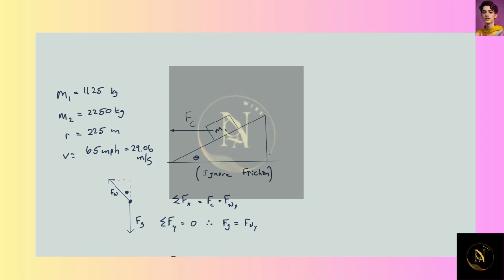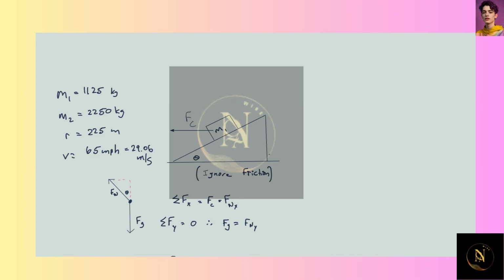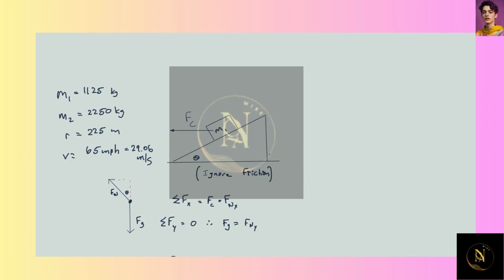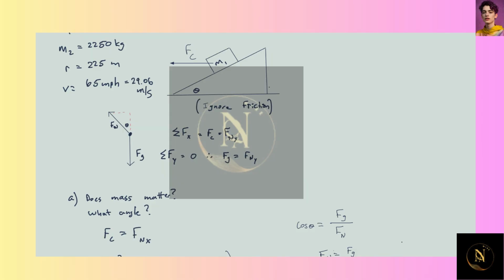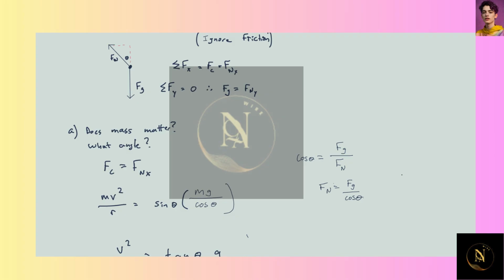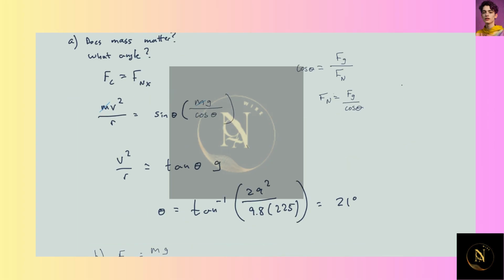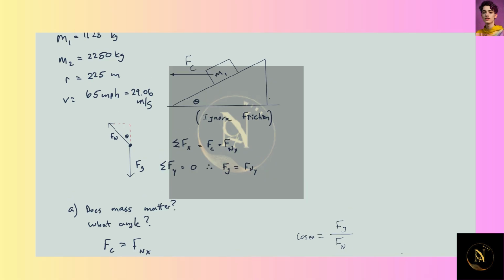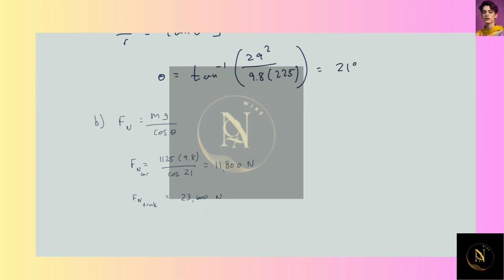A 1125-kg car and a 2250-kg pickup truck approach a curve on a highway that has a radius of 225 m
A 1125-kg car and a 2250-kg pickup truck approach a curve on a highway that has a radius of 225 m. (a) At what angle should the highway engineer bank this curve so that vehicles traveling at 65.0 mi/h can safely round it regardless of the condition of their tires? Should the heavy truck go slower than the lighter car? (b) As the car and truck round the curve at 65.0 mi/h, find the normal force on each one due to the highway surface.